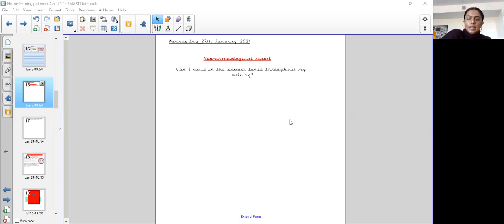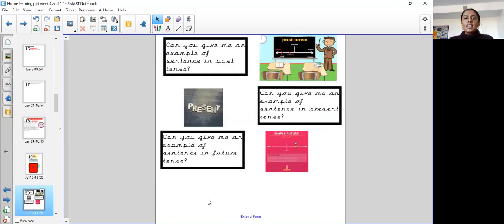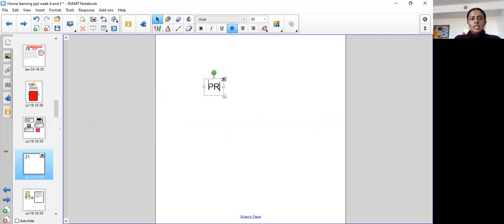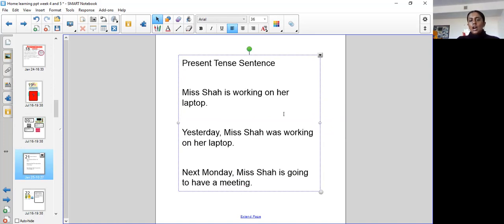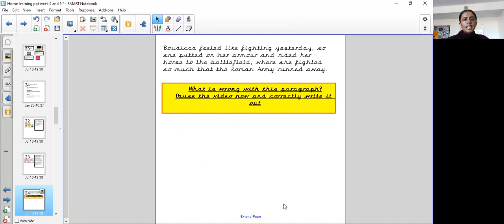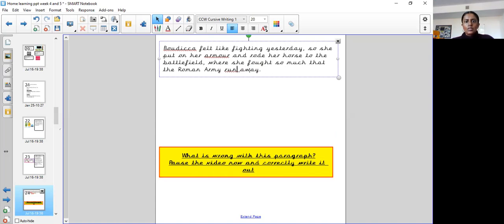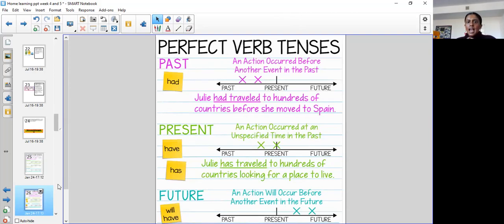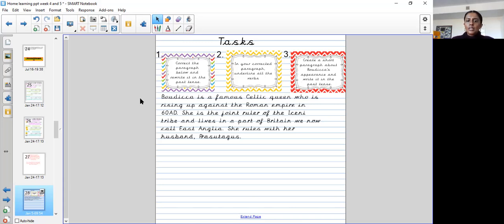Year 4 27th January English Wonder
In this lesson, Ms Shah explains what we mean by tenses! Please be sure to upload any work onto Tapestry by 4pm today.